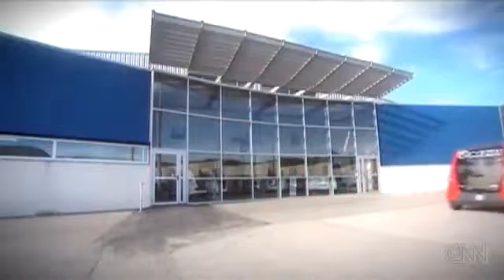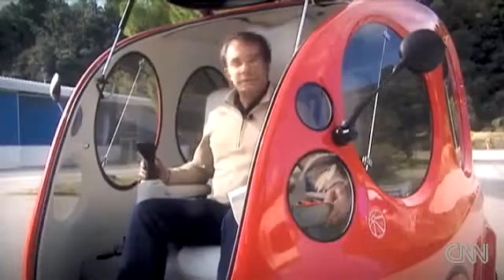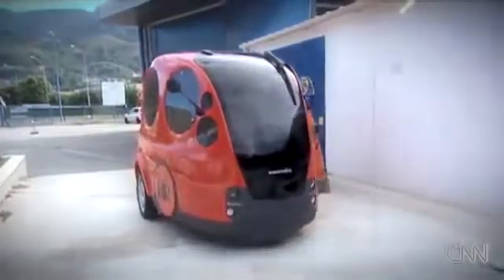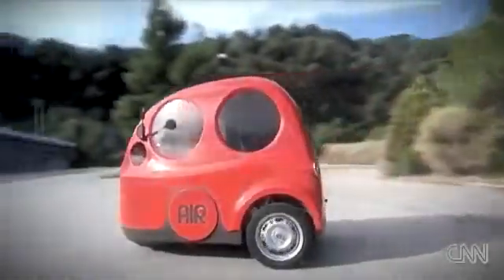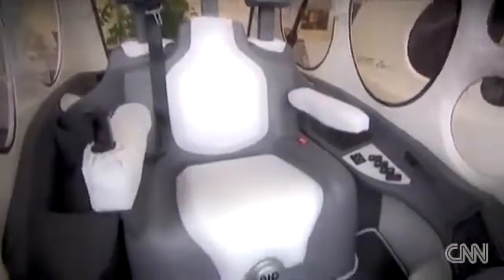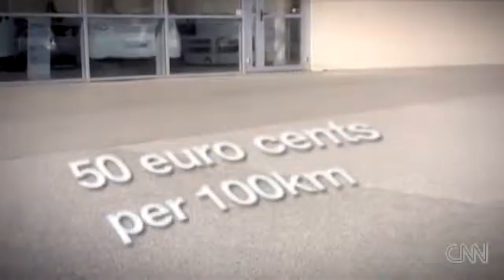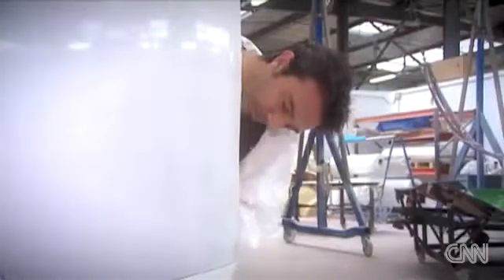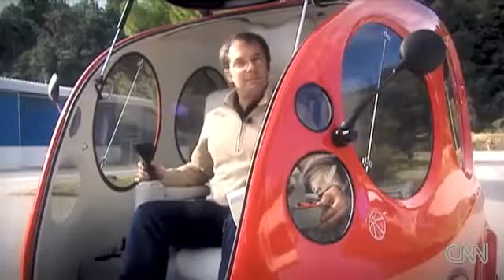Words in Fotos OneFlowAir, The World's Smallest Car Powered By Air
جميعنا يريد سيارات متحضرة تحافظ على البيئة و تقلل قدر الامكان التلوث الناتج عنها، و جميعنا نريد حل لمشكلة نفاذ النفظ التي ستكون في المستقبل و جميعنا سمعنا بحلول جيدة بديلة للنفط .. لكن هذا الحل يبدو انه أكثرها نجاحً و صديقً للبيئة .

تناقلت المواقع مؤخراً صور لهذه السيارة و التي تعتبر أصغر سيارة في العالم تتمتع بتصميم جذاب و التي تعمل بالطاقة مختلف تماماً عن أي طاقة مضرة بالبيئة أو حتى انها ضارة بأي شكل من الاشكال فهي مجرد هواء مضغوط يضخ بخزان السيارة و الذي يمكنه أن يحمل حوالي 175 لتر من الهواء المضغوط، الذي سوف يأخذك حوالي 125 كيلومتر لتعمل به السيارة بنجاح و فعالة ممتازة .

و يمكن أن تصل سرعة السيارة القصوى إلى 50 ميلا في الساعة. و يمكن أن تسع السيارة 3 أشخاص كبار ، و تحتوي على مساحة جيدة لوضع الامتعة و أغراض أيضا. تم تصنيع السايرة بواسطة مصانع  OneFlowAir و تم ترخيص السيارة بشكل رسمي . متوفرة بسعر 10 الأف دولار أمريكي .  تكلفة الهواء سوف تكون منخفضة كثيراً عن تكلفة النفط